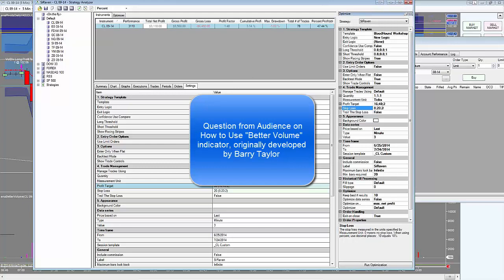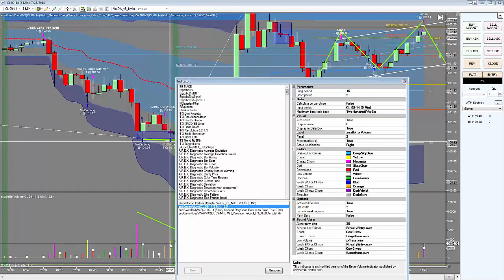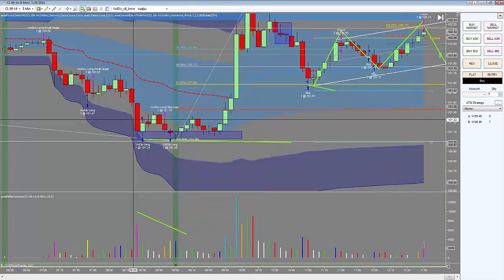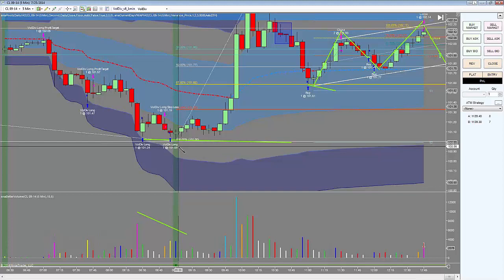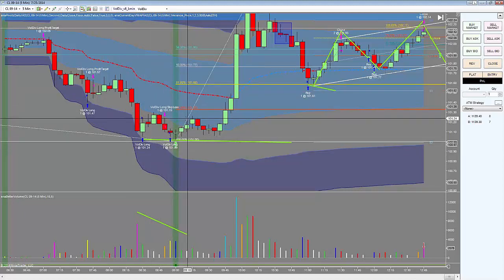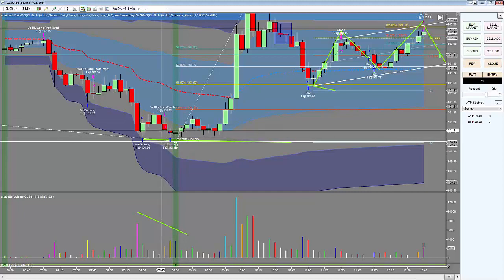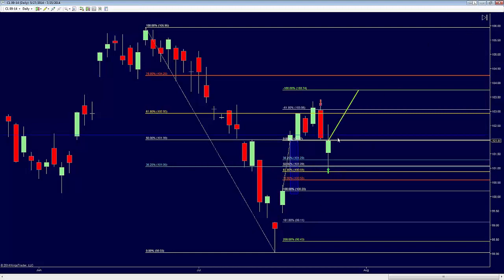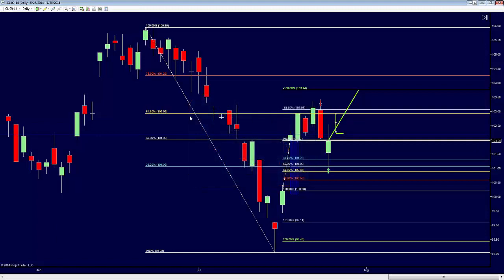BloodHound Workshop July 25th 2014 Part 2 - Better Volume Question